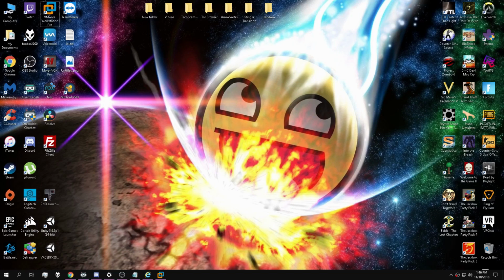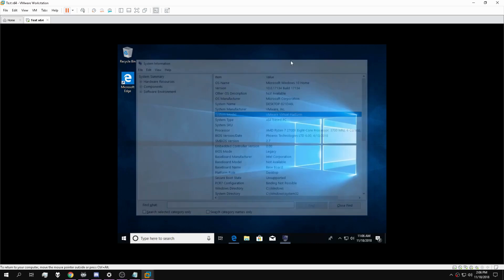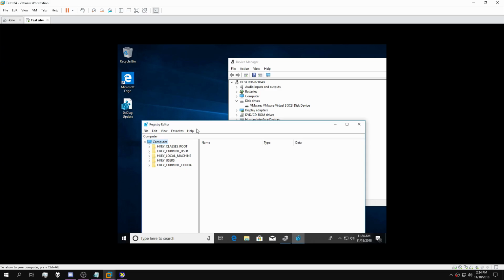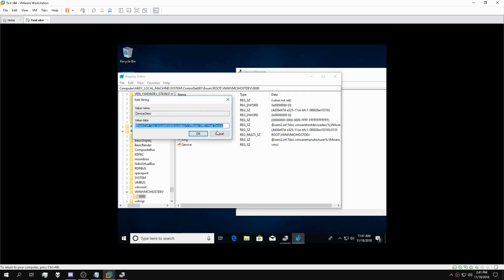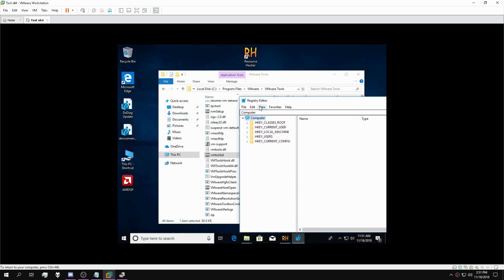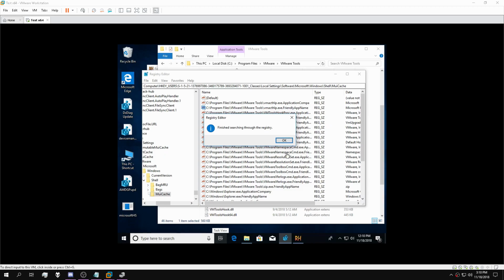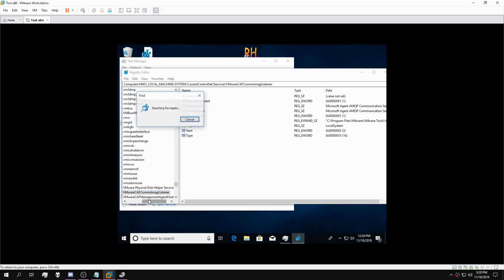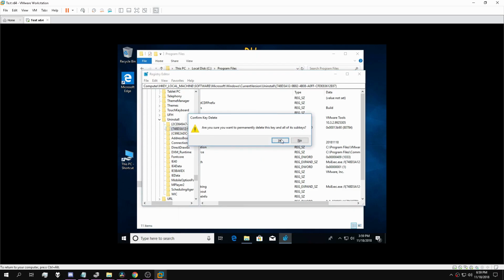MẸO ẨN VMWARE BẰNG CÁCH CHỈNH SỬA REGEDIT 1